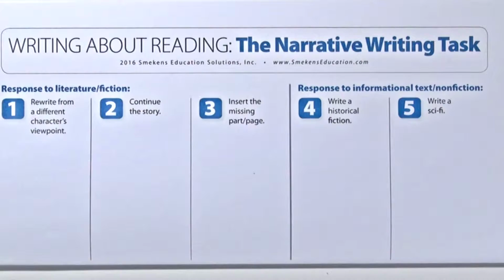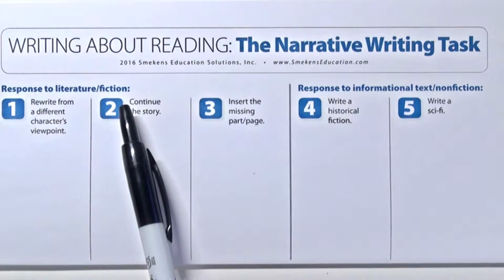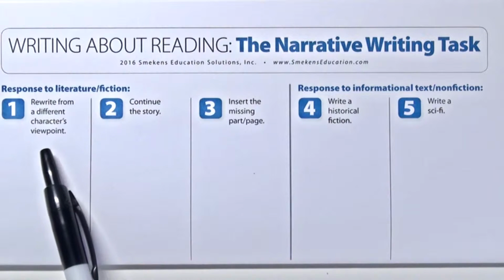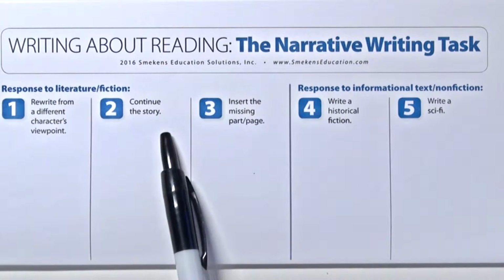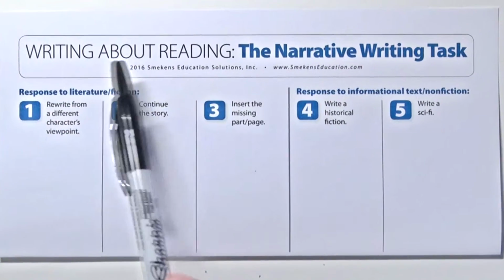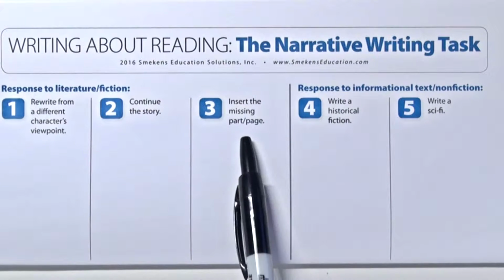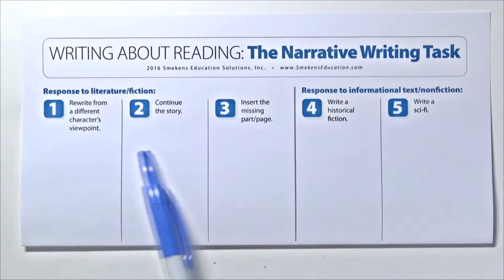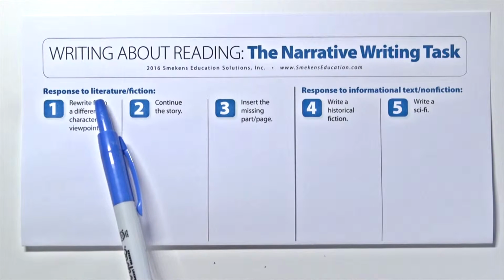Generate Narratives in Response to Reading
The writing portions of standardized assessments are now all rooted in reading. No longer are students asked to write about finding a secret door in the classroom or to think of an embarrassing moment that happened in their lives. No longer are they writing personal narratives based on background knowledge.

Instead, if students are required to write a narrative response, their writing will be based on provided text(s). Such narrative prompts come in one of five types.